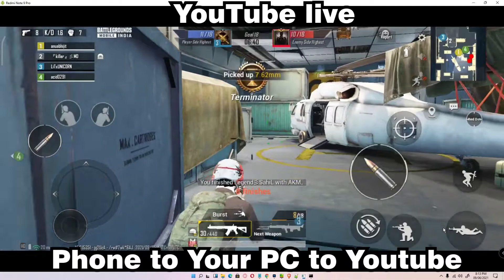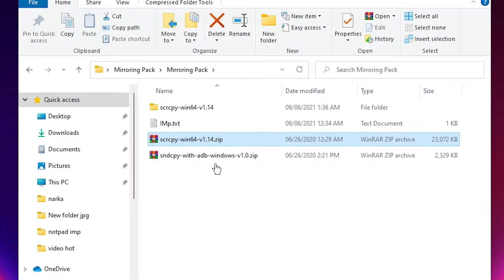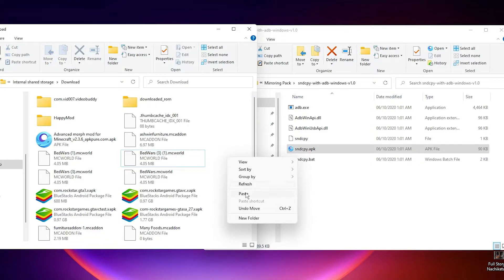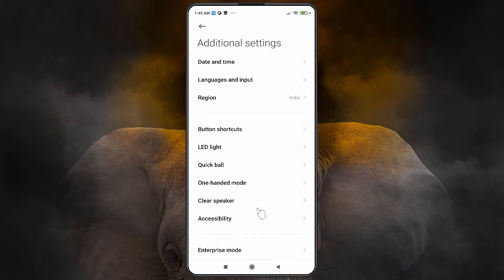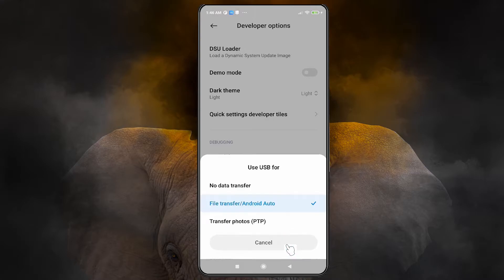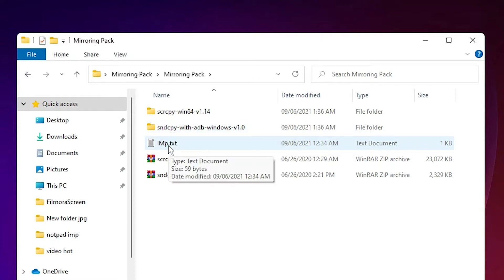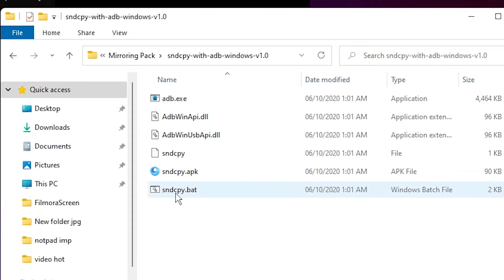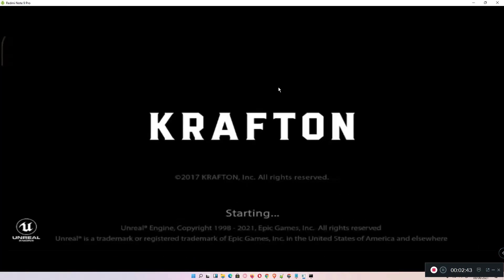How To Cast Android Screen To PC Using USB With Audio in Windows 11 | Scrcpy + Sndcpy! Working!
Mirror or cast your Android phone  to your Windows 11 operating system  by the USB cable it is a very simple process.  You can easily record a Your Android phone on your Windows 11 screen  and you can easily go to YouTube live, Facebook live or record it on a Windows PC in 60 fps  or 120 fps.  There is no  leg ,   we are not going to root our Android mobile.  some changes in our Android mobile settings Install an app for or audio in Android mobile  Then attach our Android mobile to our Windows 11 PC .     In Windows 11 PC   just download  folders given in the description, extract these folders  and just launch our mobile then launch our mobile audio .